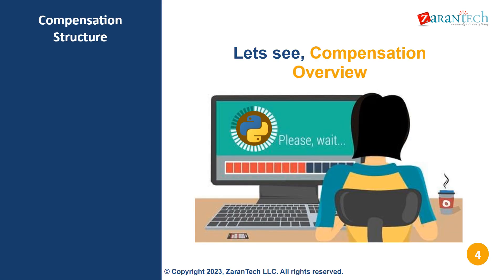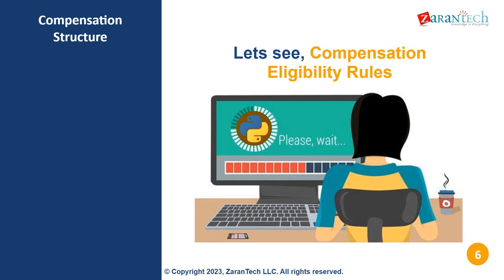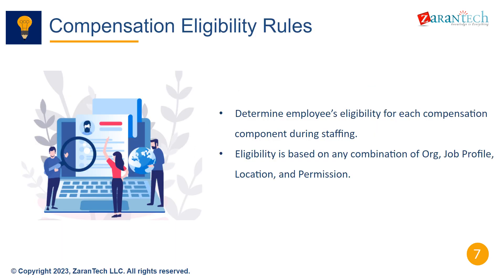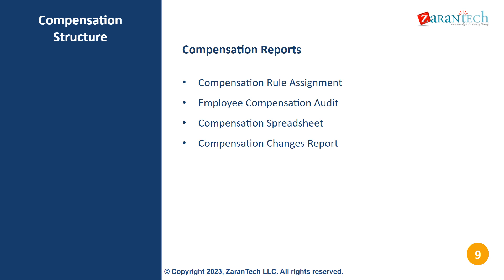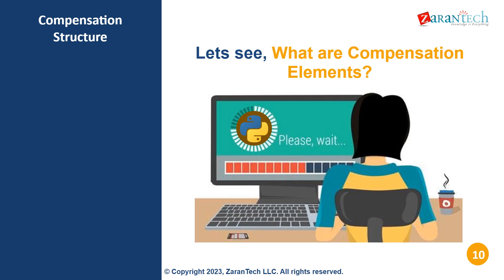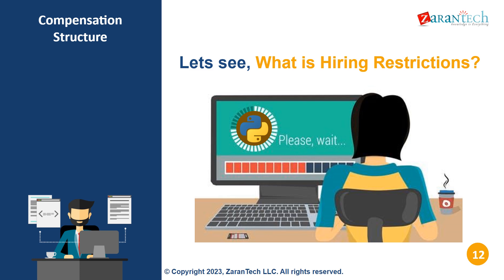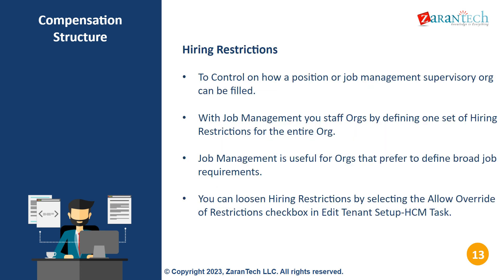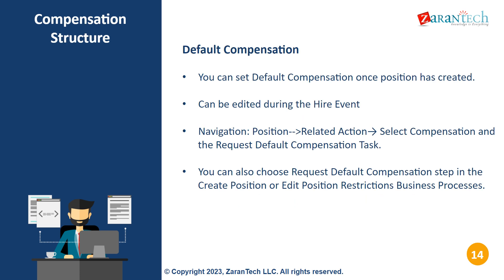Workday HCM Compensation Structure | ZaranTech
👉 In this video you will learn about Compensation Structure as a part of Workday HCM Training.